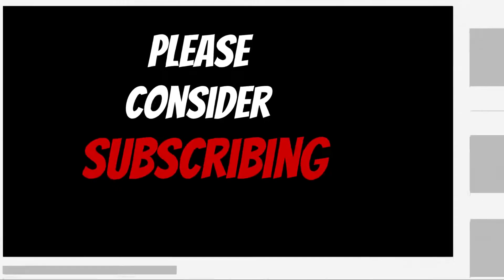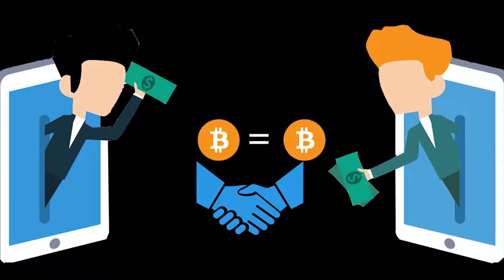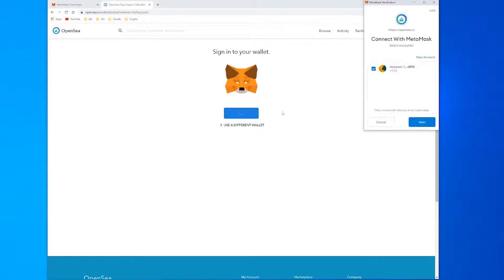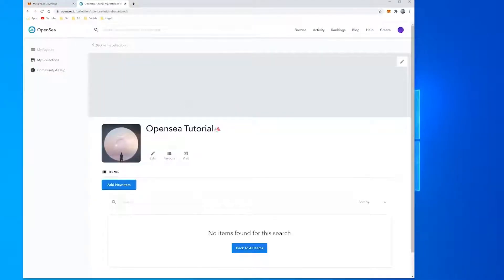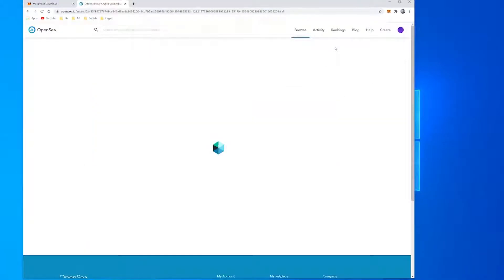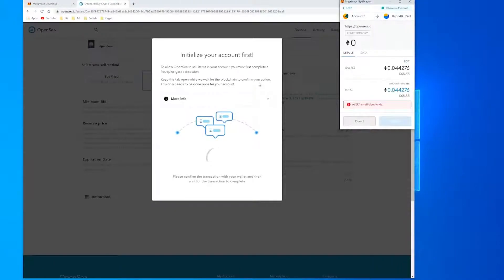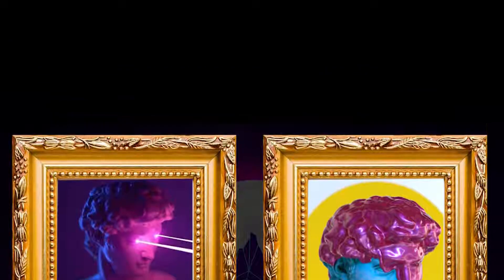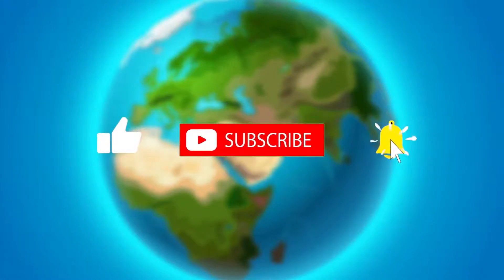How to Create and Sell your First NFT! (2021) - Crypto Art Tutorial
How to Create and Sell your First NFT! (2021) - Crypto Art Opensea Tutorial

In recent years, the market for crypto-art has exploded. This was seriously proven when the digital artwork "The First 5000 Days" was sold in March for about 69.3 million dollars by the auction house Christie's in New York.
But why are some people willing to pay millions of dollars for art that only exists digitally, and how does the technology behind it work? Expires